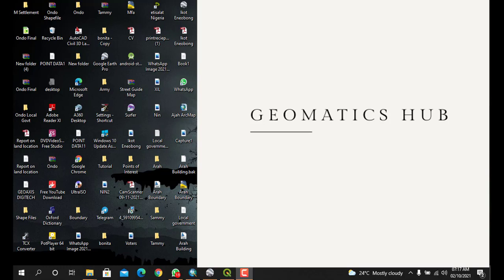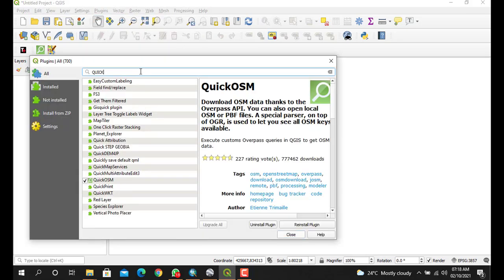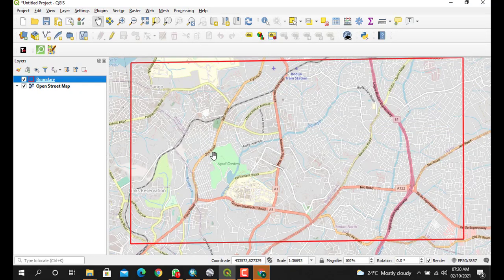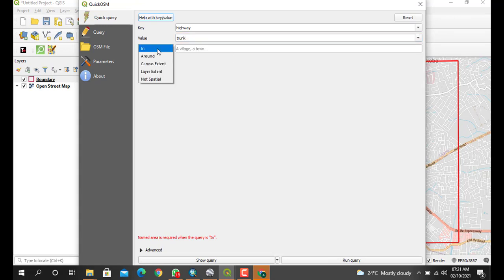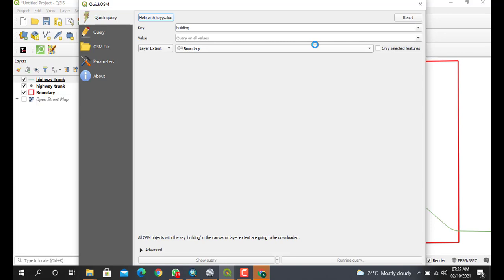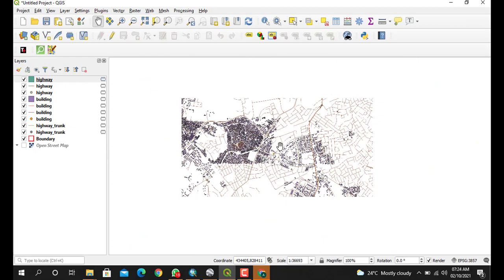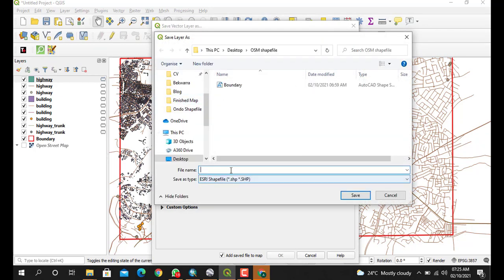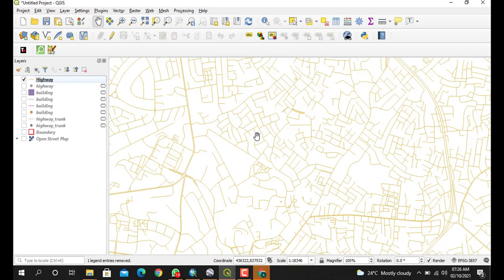Downloading Shapefiles using QuickOSM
Download shapefiles using the QuickOSM plugin on QGIS